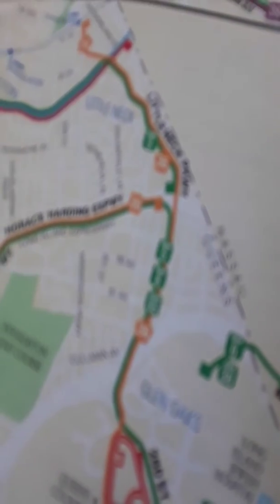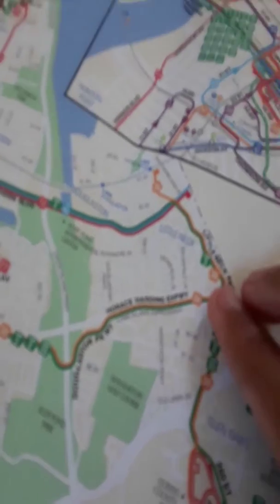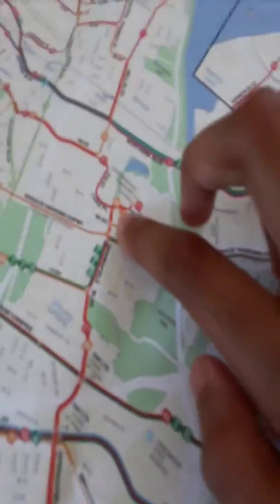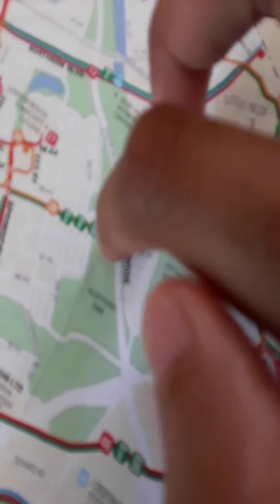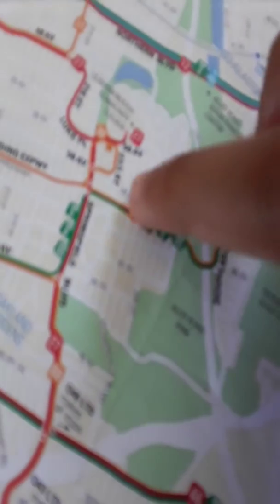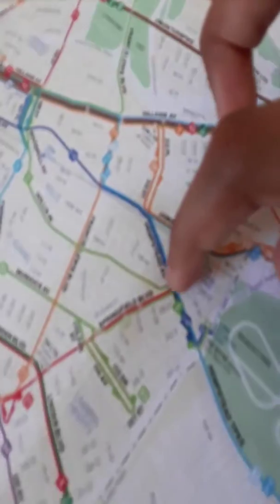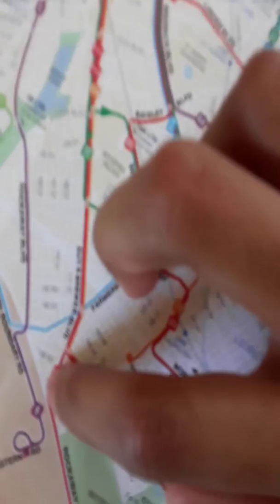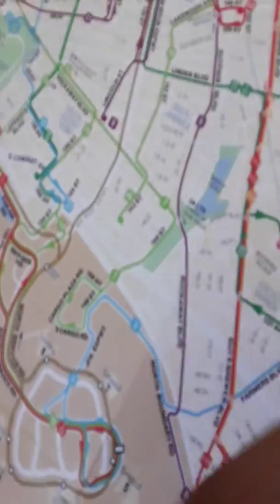An easier way to get to JFK Airport No Highway, [Stuff for PinePowerLI]